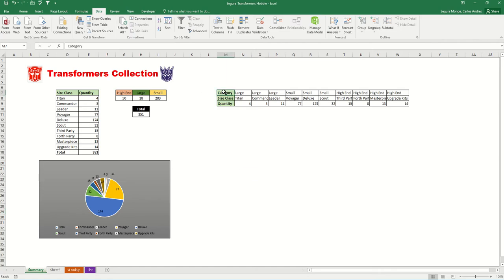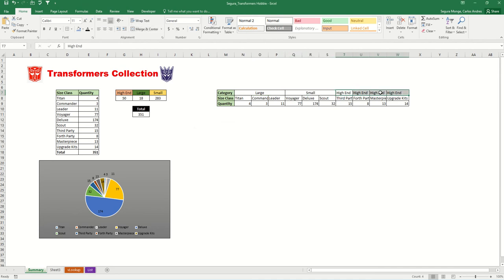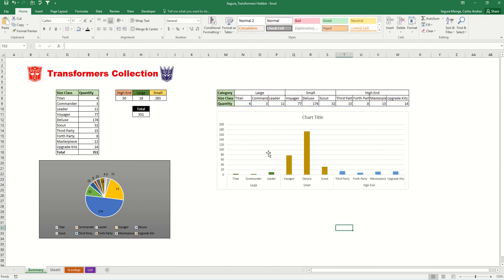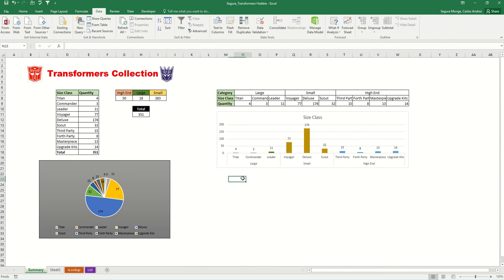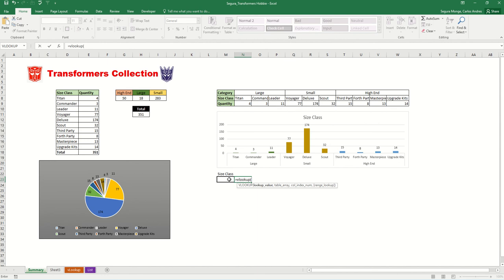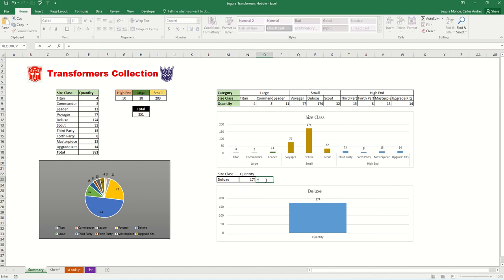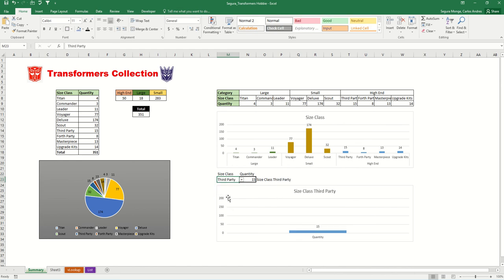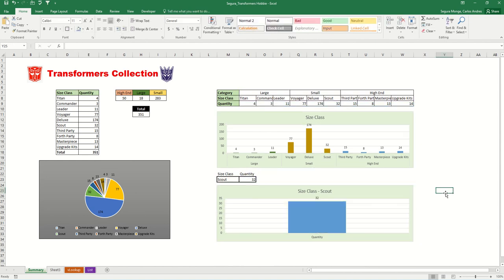Advanced Charts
A presentation on how to use advanced features in your charts.